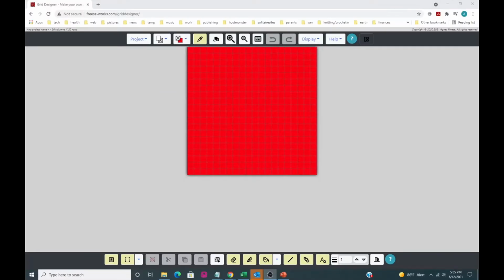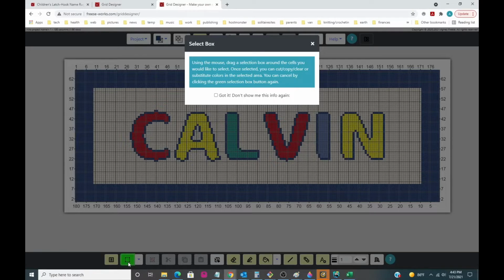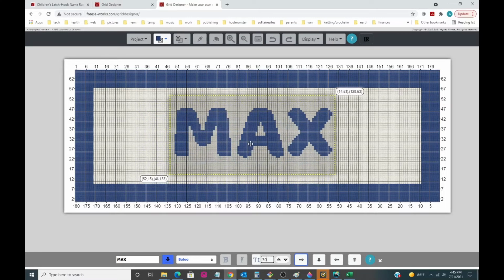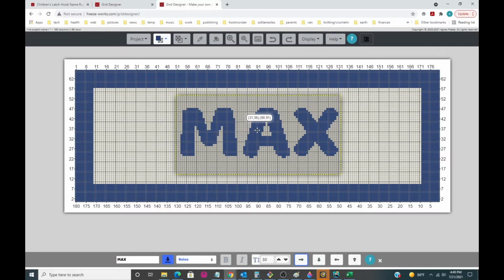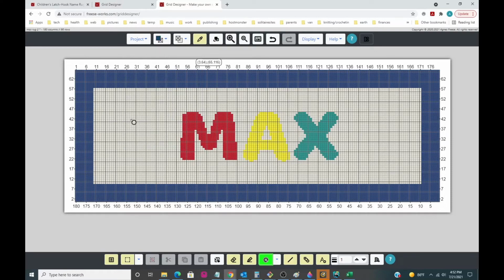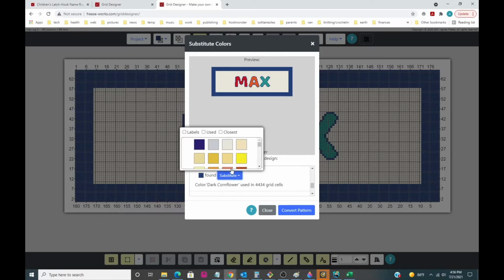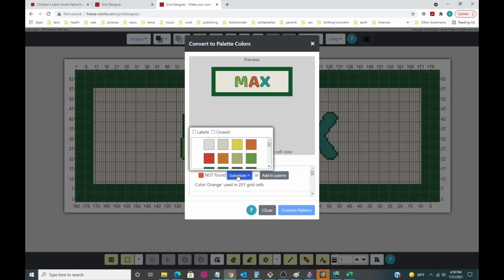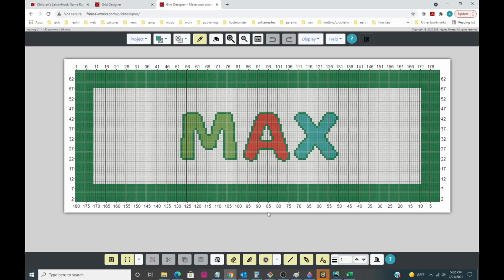Customize Children's Name Rug with the Grid Designer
This video shows you how to customize the children's name rug described in using the Grid Designer.  Use the Grid Designer to change the name in the pattern to your little one's name.  Use color substitution to modify colors or change the color palette to another latch hook rug yarn.

If you enjoy crafting of any kind where a grid-based drawing is used, the Grid Designer will be of interest to you.  Knitters, crocheters, latch-hookers, cross-stitchers and more can use the Grid Designer to create your own projects.  The designer is free to use and easy to learn.

Happy Designing!